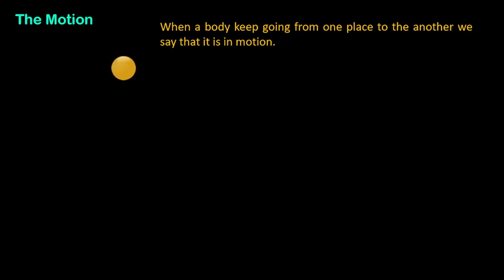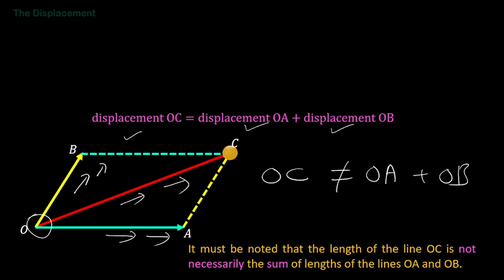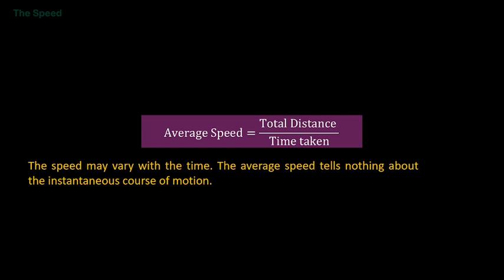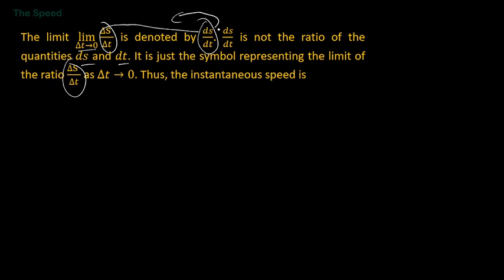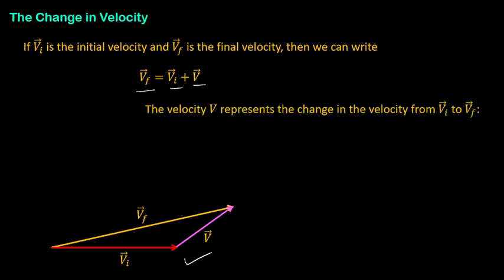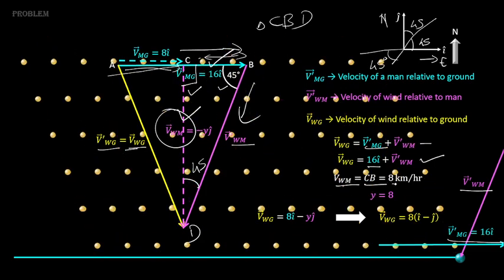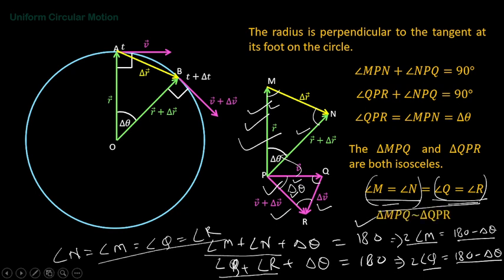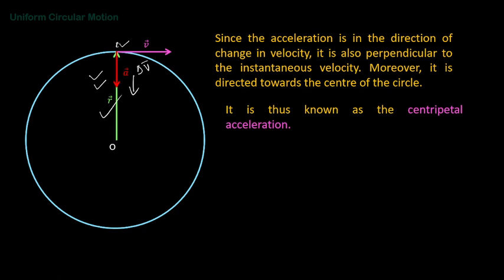Kinematics: Basic Concepts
Distance, Displacement, Speed, Velocity, Acceleration.